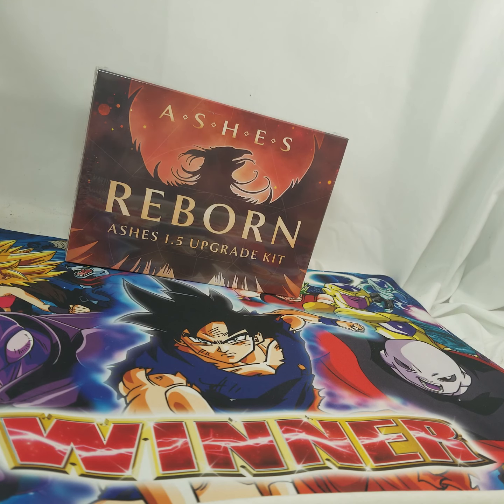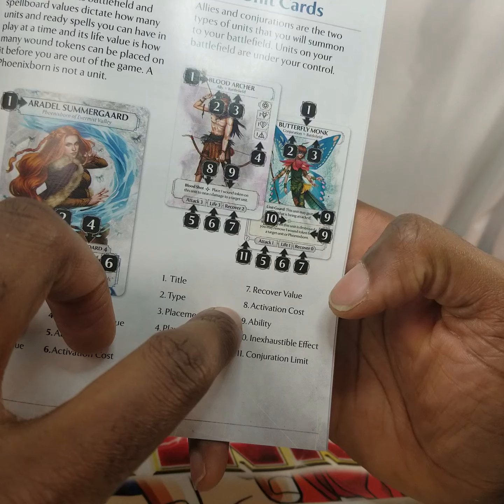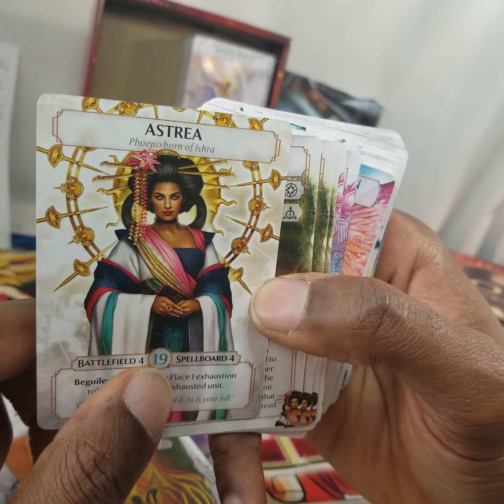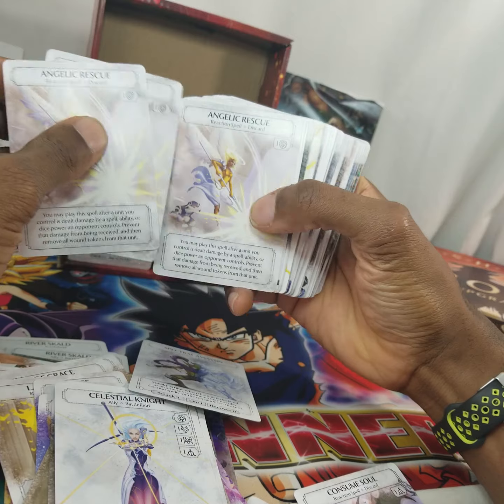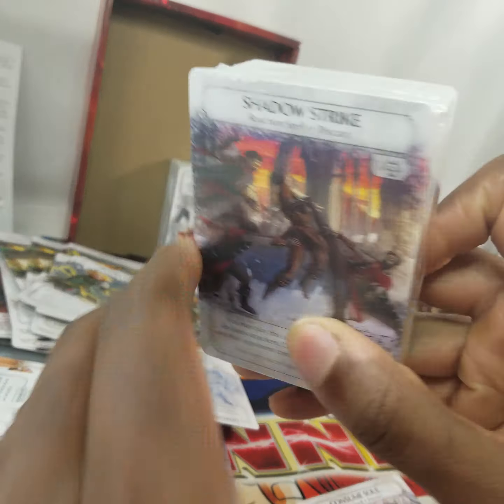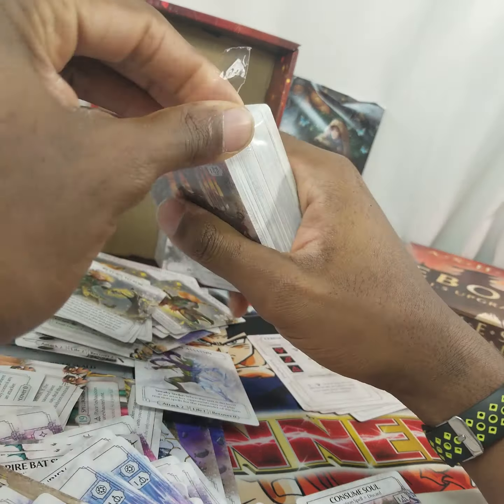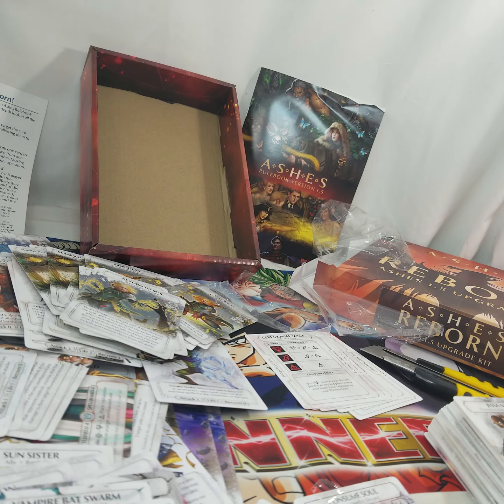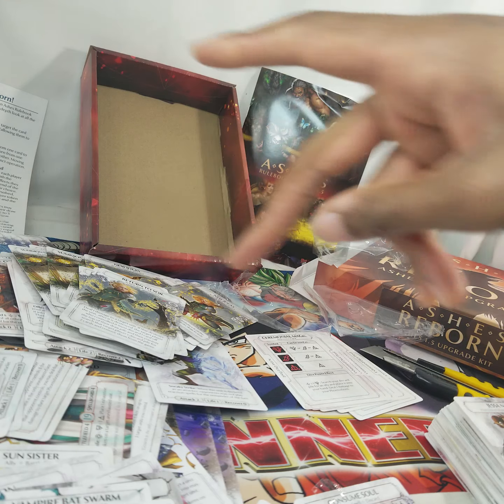Ashes Reborn 1.5 Upgrade Kit - Box Opening